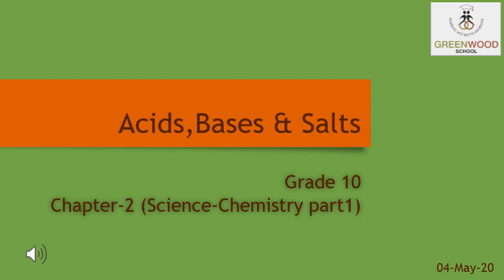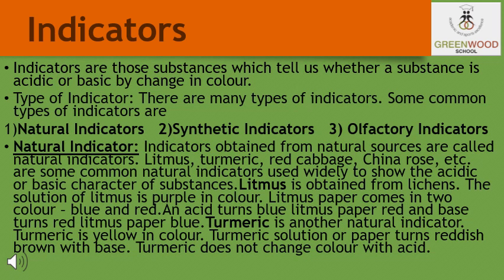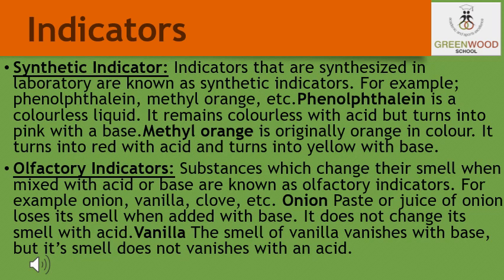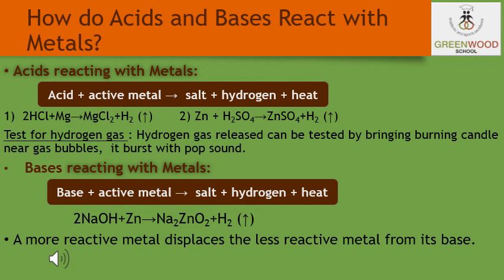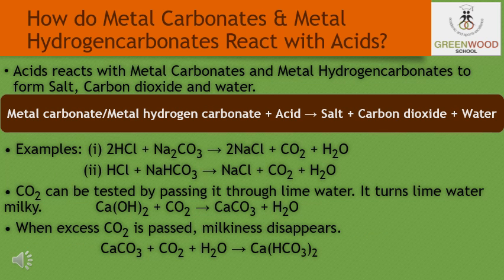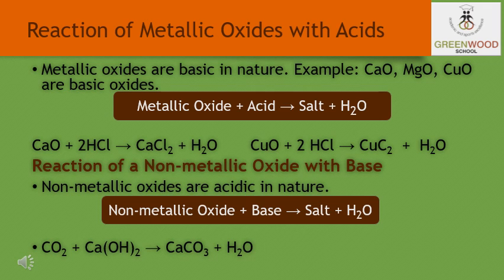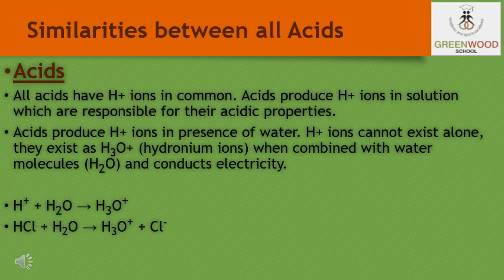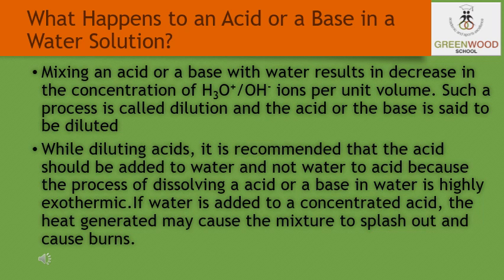Grade 10 - Science (Chapter 2 - Acids, Bases & Salts)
Chapter 2 - Acids, Bases & Salts